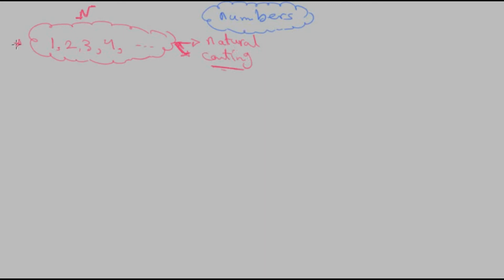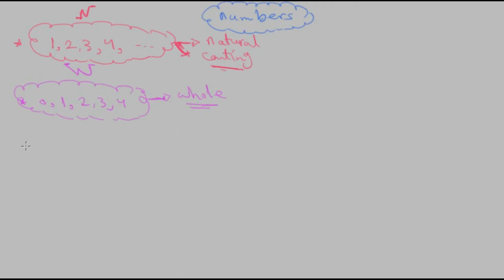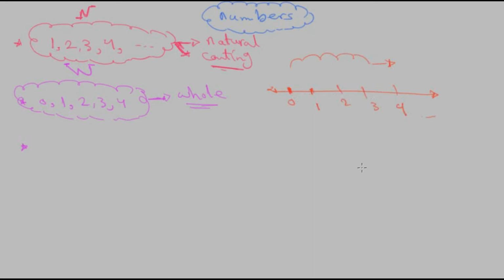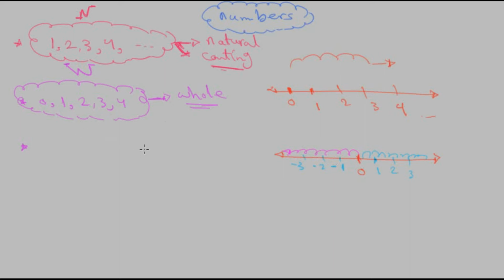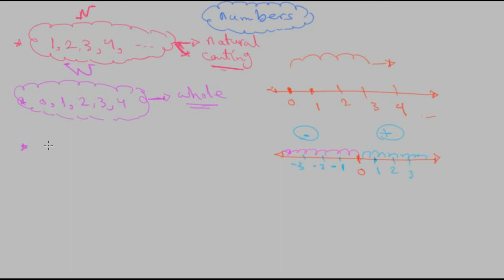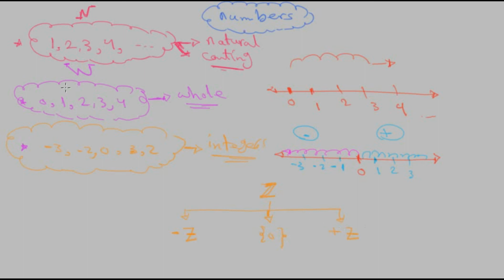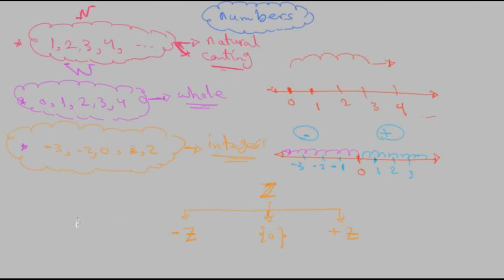The numbers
Natural - Whole - Integers